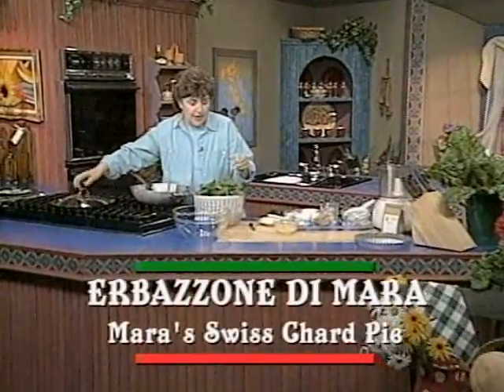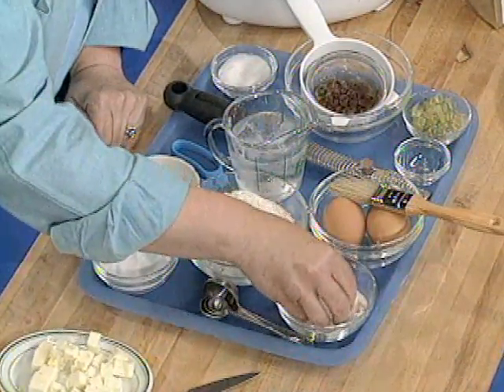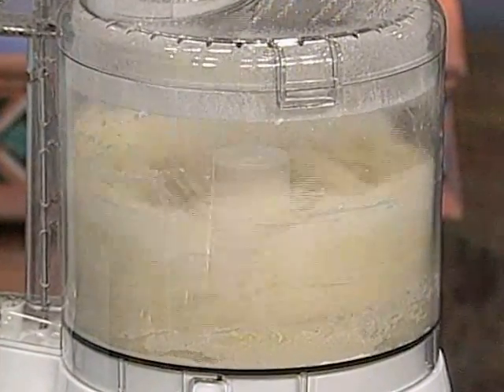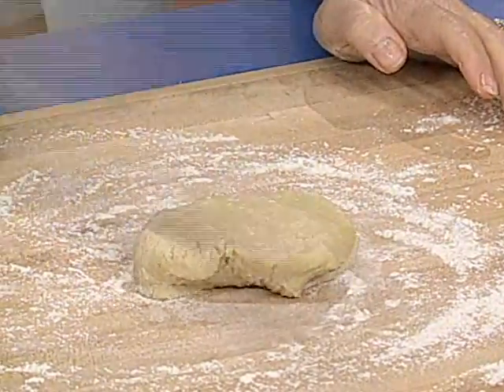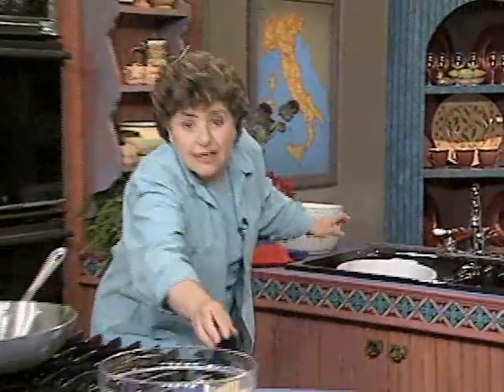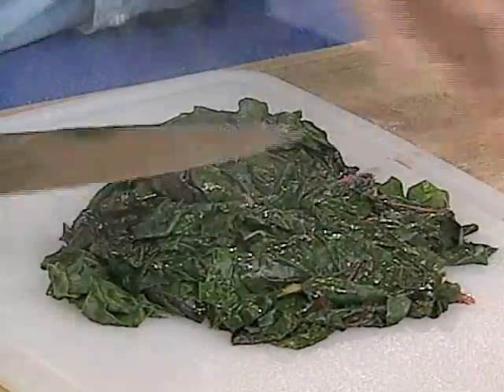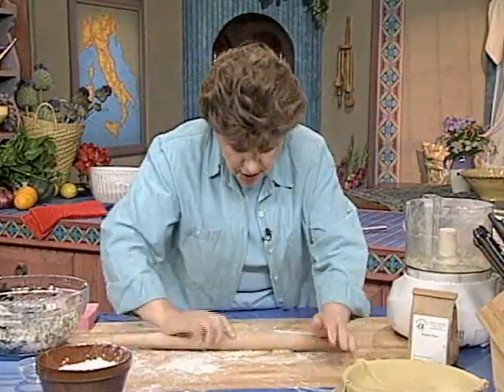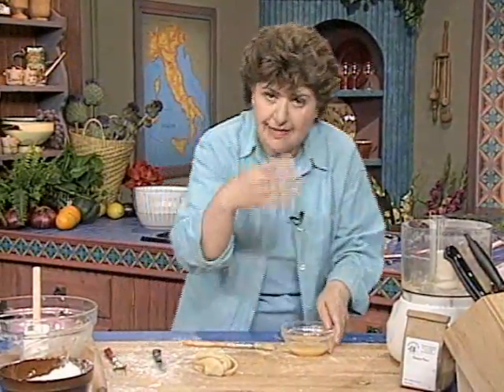Mara's Swiss Chard Pie